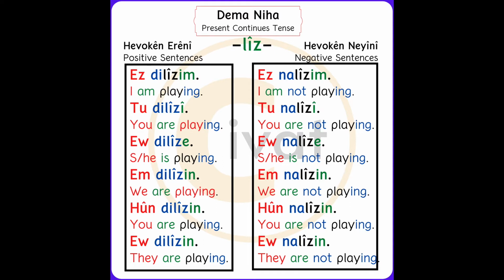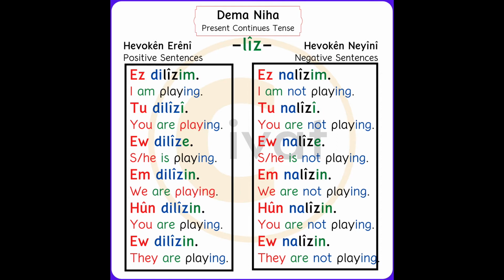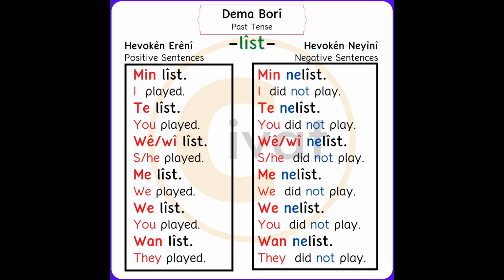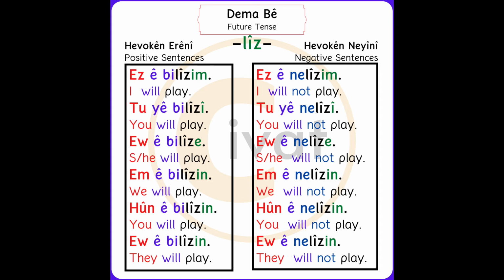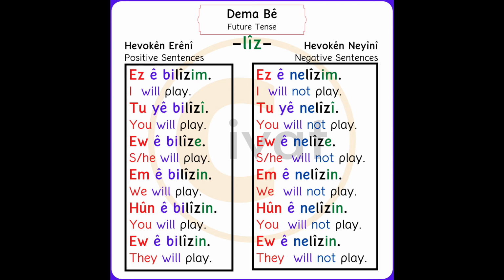Lêkera "Lîstin" / Verb "To Play"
Bi Kurdî, di sê deman de lêkera "Lîstin".
In Kurdish, verb "To Play" with three sentences.

Hello everyone!
This is my channel to teach and have fun with Kurdish Language.
I will be very happy by seeing you everywhere with me.

Silav hevalno!
Ev qenala min e ku ez zimanê Kurdî fêr dikim û pê kêfê dikim.
Bi hêviya ku kêfa we ji vîdyoyan bê û hûn biecibînin, şîrove bikin û BIBIN ABONE.
Ez ê gelek kêfxweş bibim ku ez we li her derî bibînim.
Ji niha ve spas.